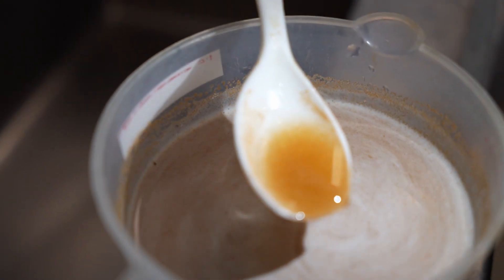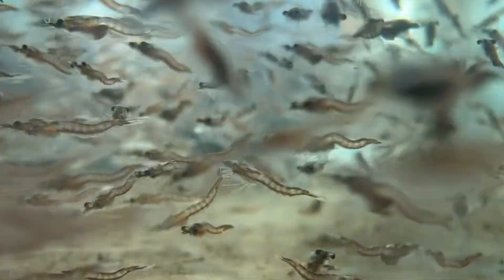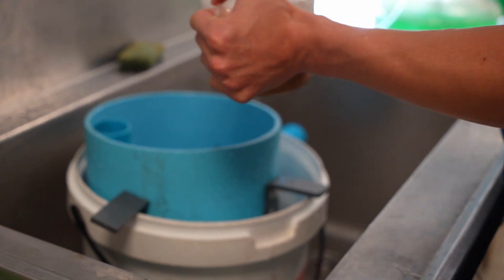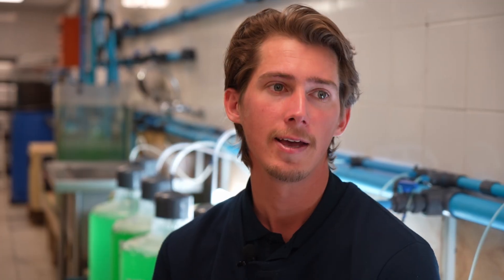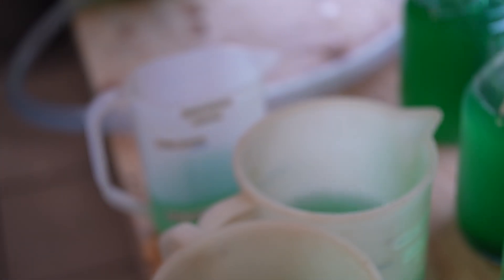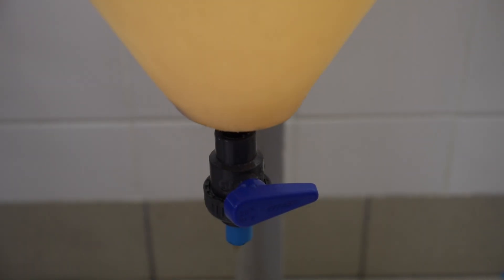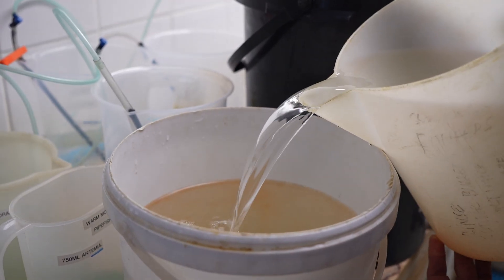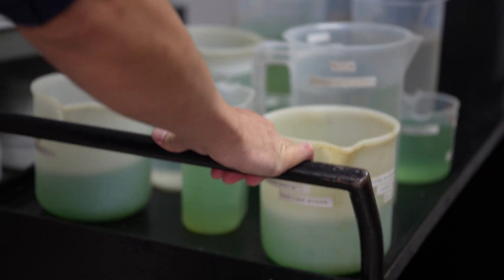How we feed our animals: A behind-the-scenes look 🧪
Go behind the scenes with Nathan de Beer, one of our dedicated Aquarists at the Two Oceans Aquarium, as he takes you inside our Culture Lab, the heart of our live food production! 🦐

Here, we grow and breed microscopic creatures that provide essential nutrition for nearly 30% of our exhibits. It’s a delicate process that’s as captivating as the animals it supports.